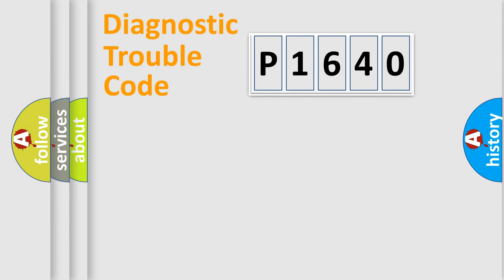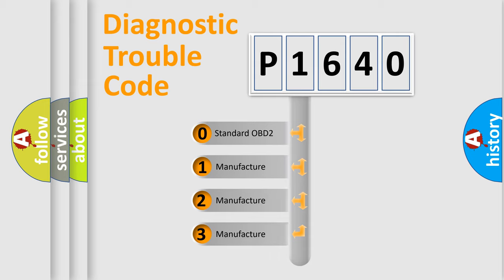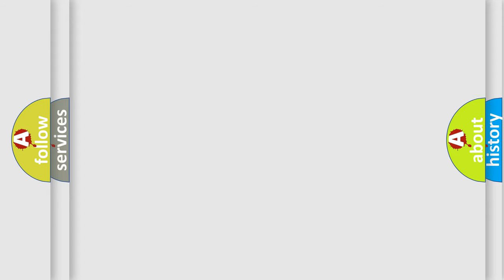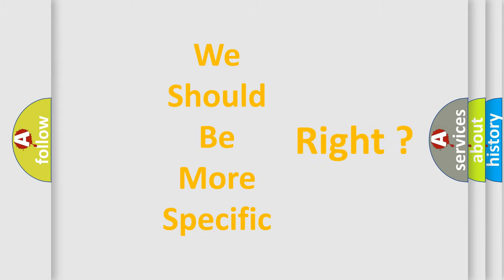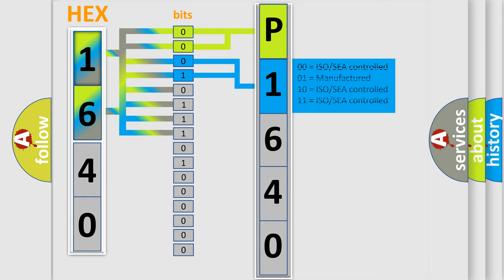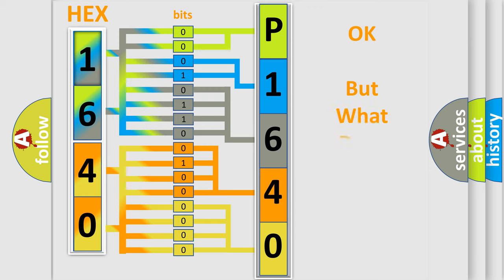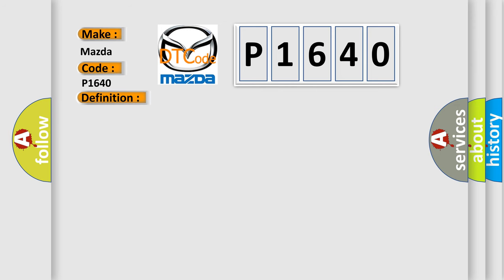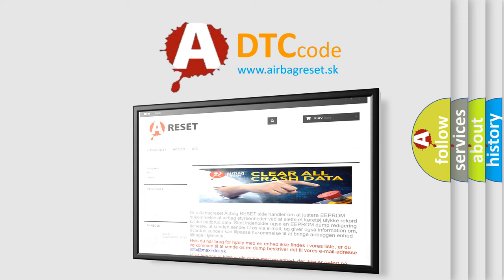DTC Mazda P1640 Short Explanation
Contents:
0:21 Basic DTC analysis according to OBD2 protocol standard.
1:48 Insight into programming
2:58 A diagnostically understandable description of the Diagnostic Trouble Code
3:05 Basic error definition

Make:
Mazda
Code:
P1640
Definition:
No Communication With Driver Information Center
Cause: